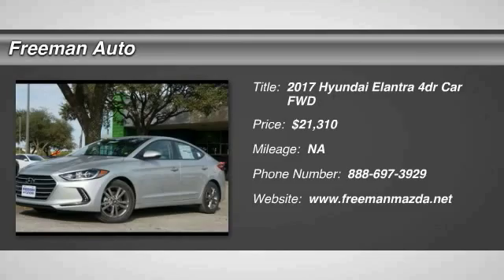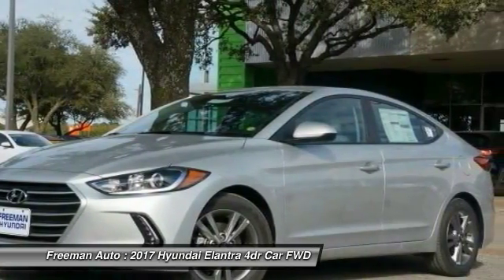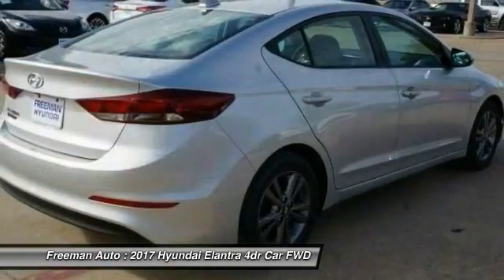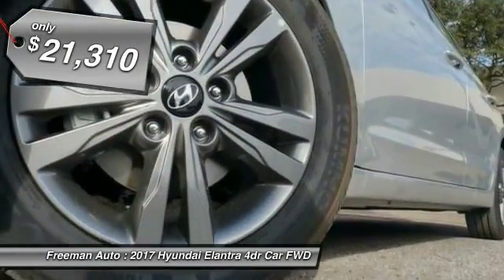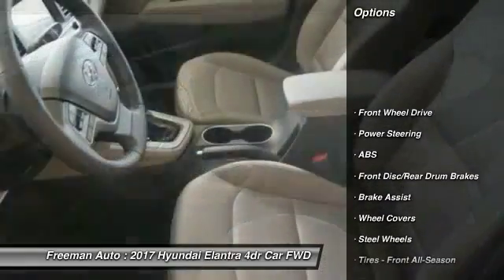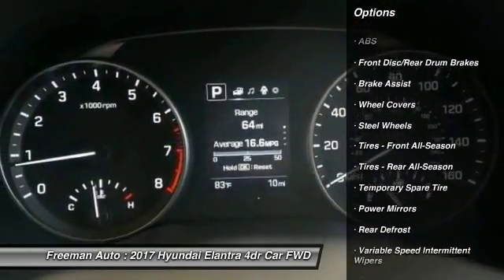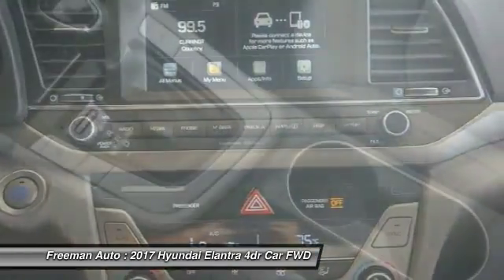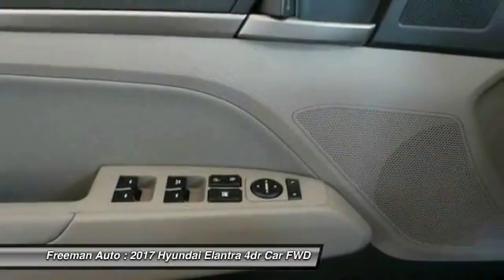2017 Hyundai Elantra Irving TX Hhh097484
Freeman Auto
1840 E Airport Fwy

You'll love this 2017 Hyundai Elantra. This is a 4dr car you'll want to take home. With 0 miles, it features Automatic transmission and an exterior color of Symphony Silver. Call and get in touch with Freeman Auto directly, and be the first to open the 4dr car door today!